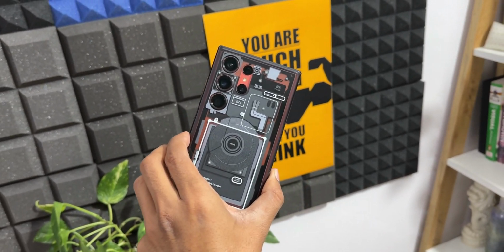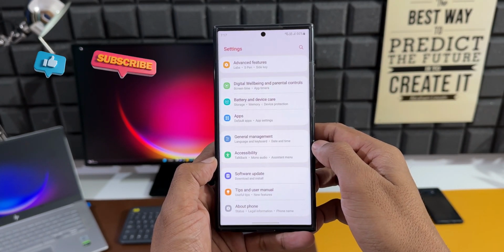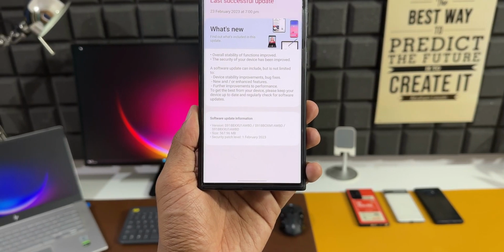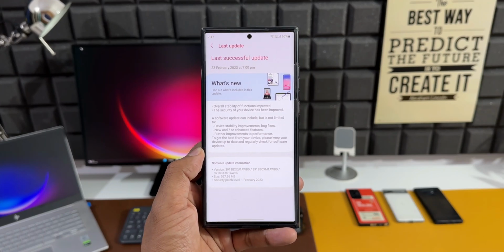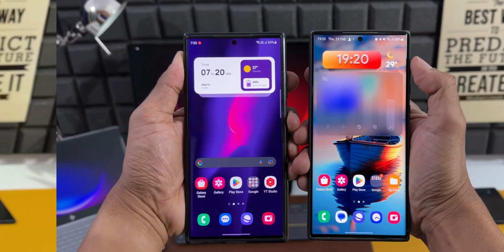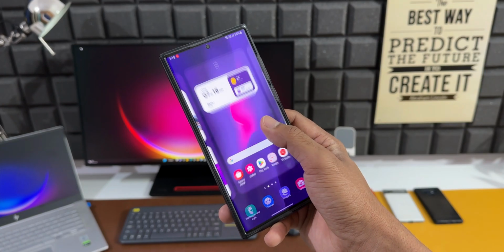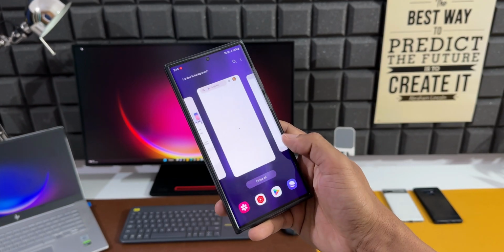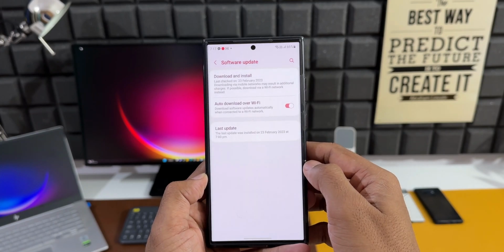Brand New update for this Latest Samsung Phone !